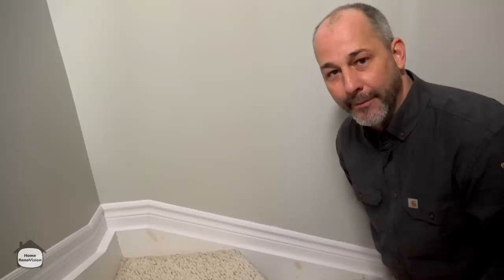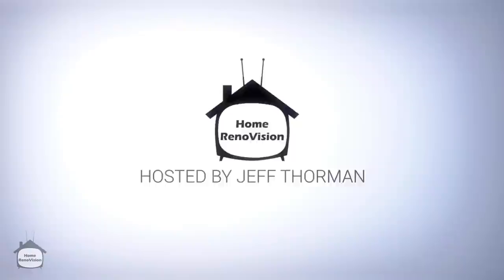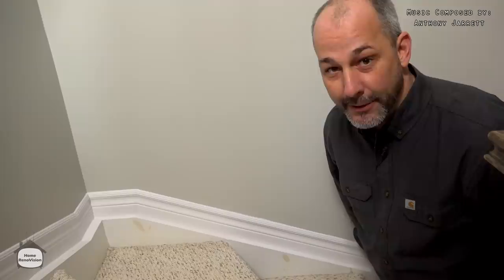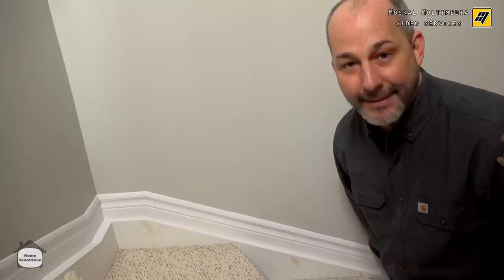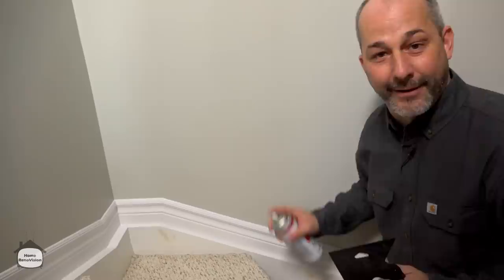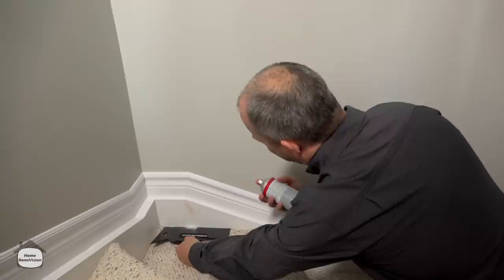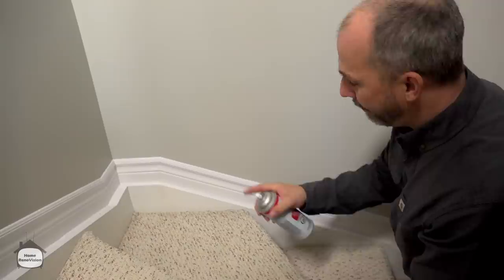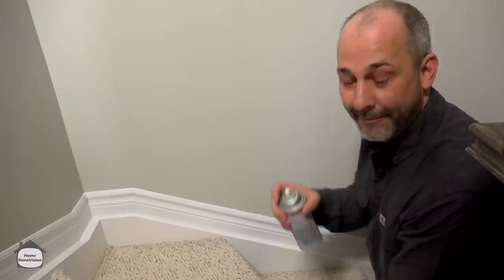How to Remove Knot Stains Forever!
Woodwork treatment that works like magic!
Secret trick every new homeowner must know!

WATCH SOME OF OUR POPULAR VIDEOS NEXT!!

SHOP WITH US:
    ►MY RENOVATION MUST-HAVES -